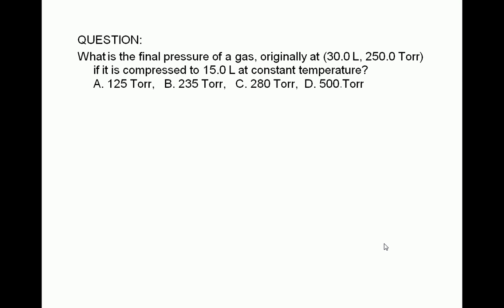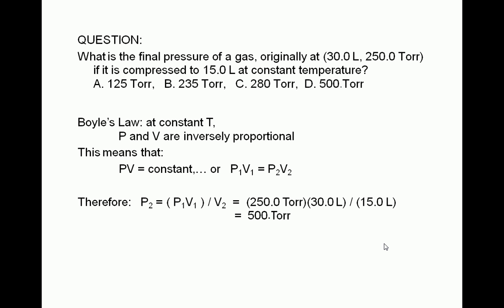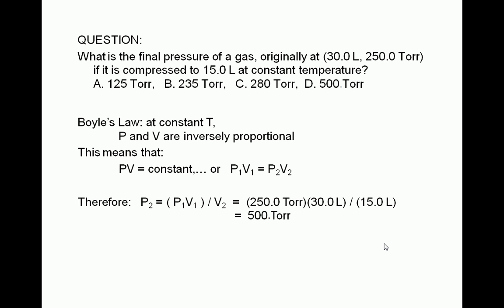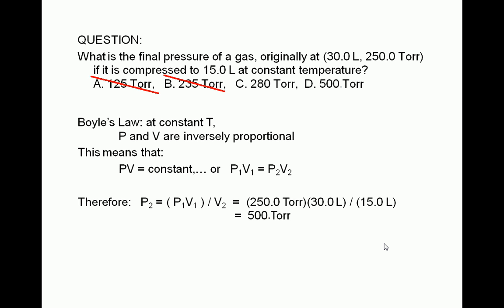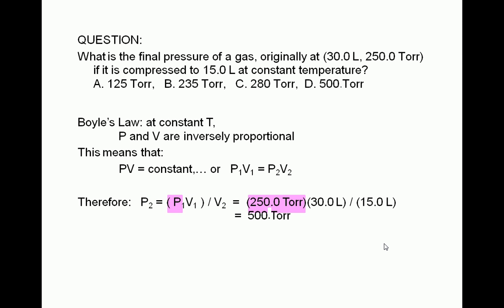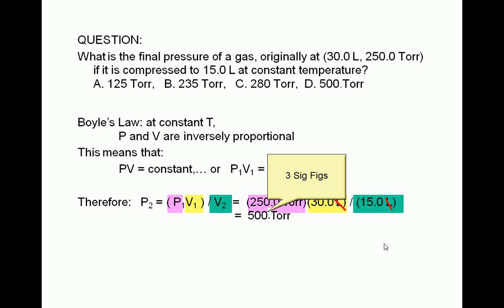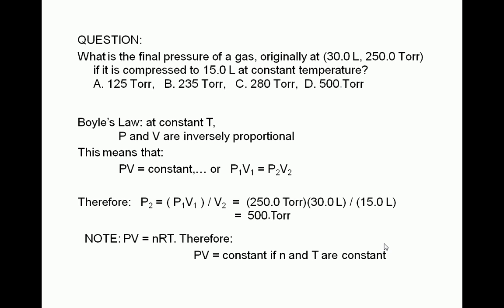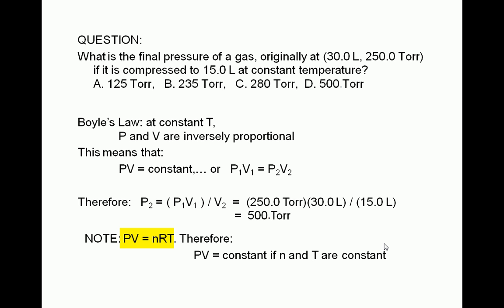6-4-4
What is the final pressure of a gas, originally at (30.0 L, 250.0 Torr) if it is compressed to 15.0 L at constant temperature?